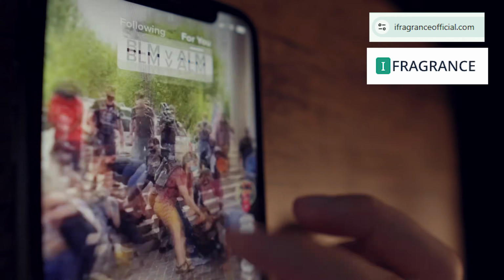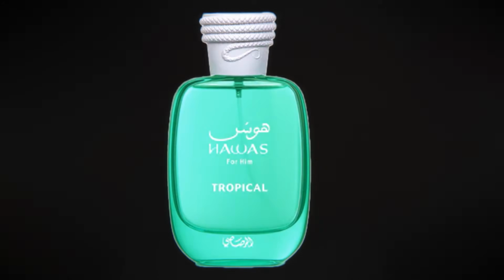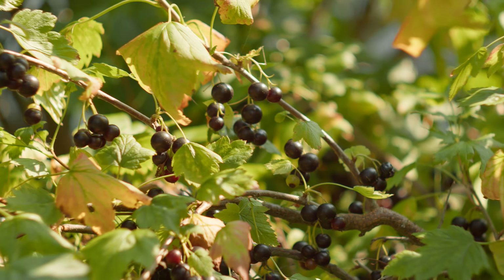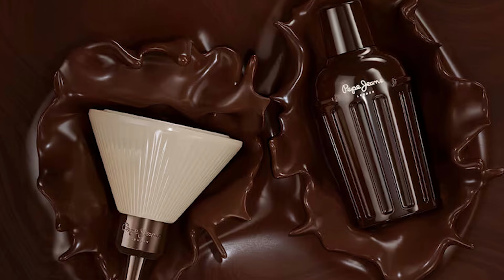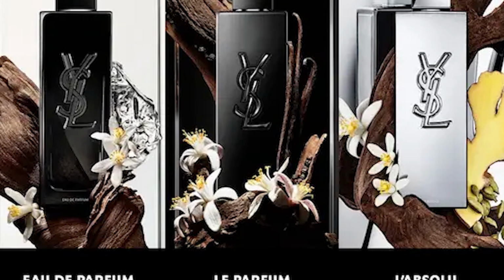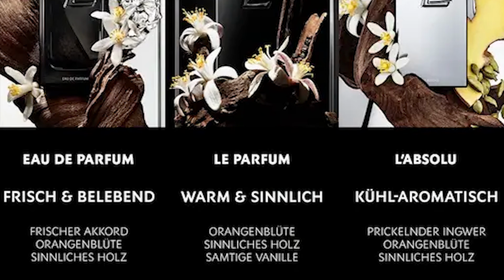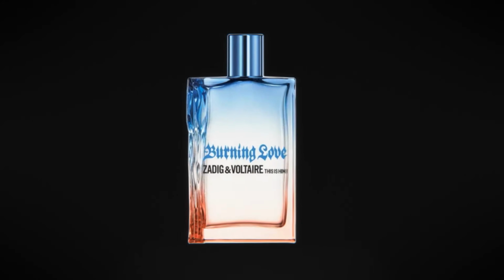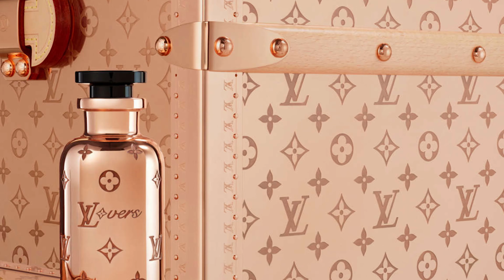NEW Versace Man Eau Fraîche Extrême + Ralph’s Club New York + MYSLF Absolu By YSL & MORE!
Come with me and check out an aromatic slew of new releases in today’s lineup!

⏩ Timestamps:
00:00 What's New?
00:20 New Releases Here And On The Horizon
00:45 Versace Man Eau Fraiche Extreme
01:33 Rasasi Hawas Tropical For Him
02:28 Ralph's Club New York
03:45 Addictive Indulgence For Him
04:38 Afnan Rare Reef
05:42 MYSLF Absolu By YSL
06:34 Davidoff Cool Elixir
07:57 This Is Him! Burning Love
08:38 LVRS Copper Edition For Him
09:36 Outro

10 GREAT FALL FRAGRANCES
(THAT ARE VERY CHEAP!)           10 $$$$ SMELLING CHEAPIES